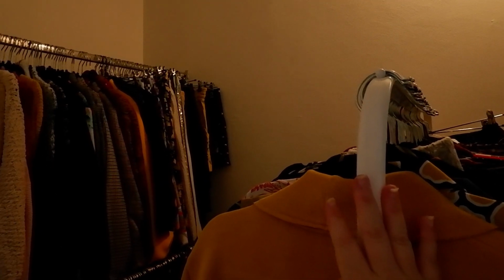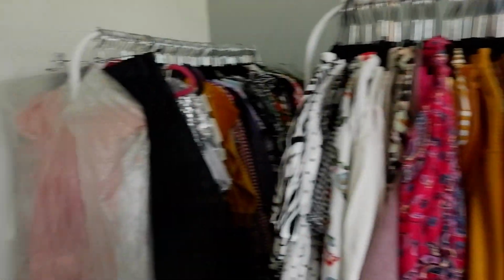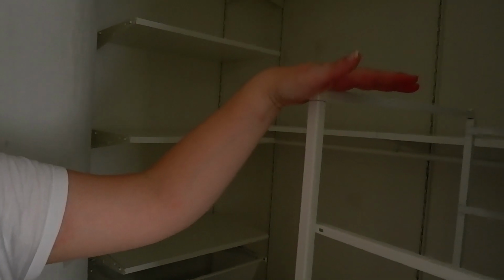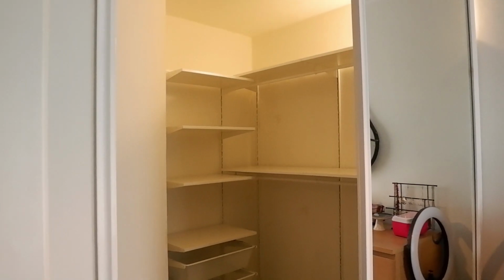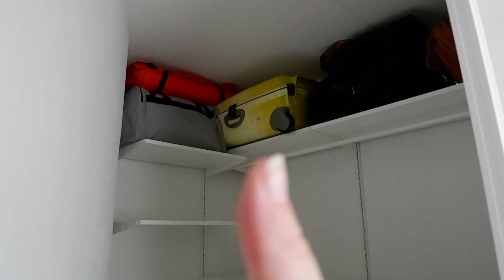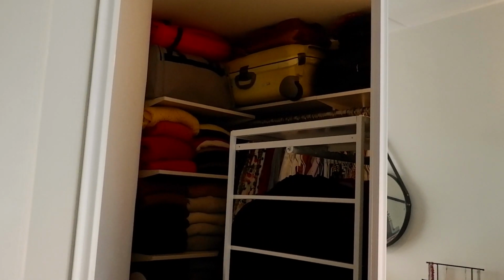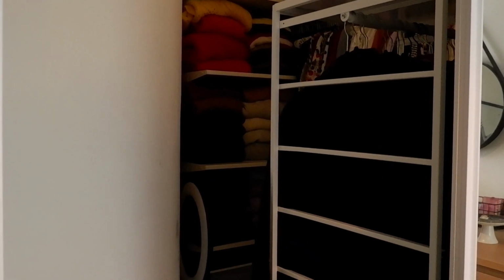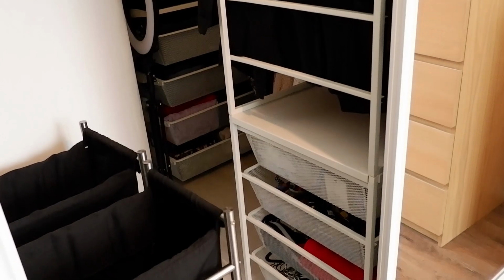WARDROBE MAKEOVER VLOG // Redoing the inside of my walk-in wardrobe + declutter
in which I redo the inside of my walk-in wardrobe and do a bit of a wardrobe declutter. I was a bit over the way my wardrobe was laid out, so it was high time for a makeover and I vlogged the entire process. I hope you enjoy!

Outfit 1:

Shorts / H&M
T- shirt / Weekday

Outfit 2:
Jumpsuit / Forever 21

Outfit 3:
Dress / H&M

Outfit 4:
Dress / H&M

Ikea Boaxel storage system
Ikea Jonaxel storage system
Ikea Grundtal laundry basket